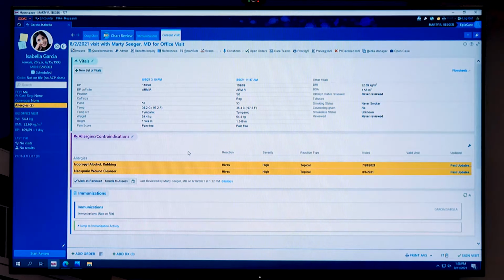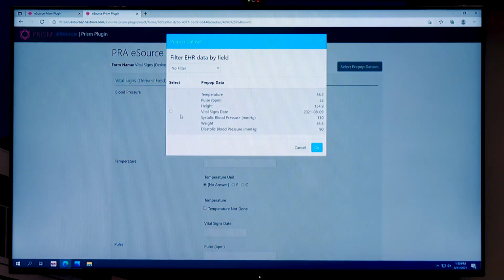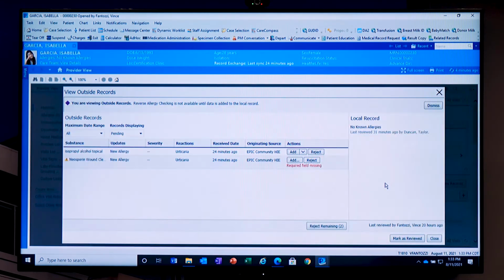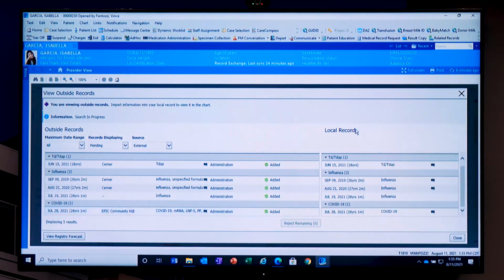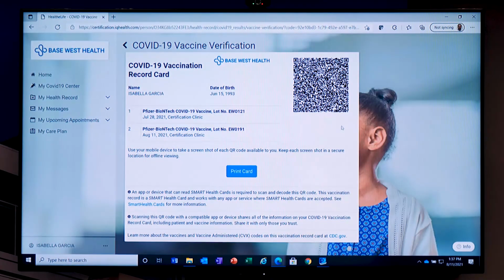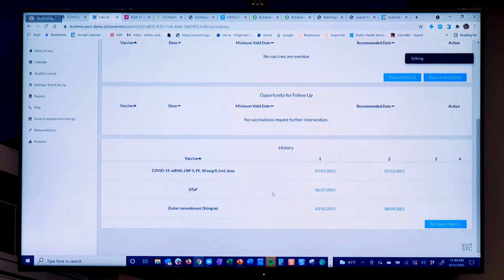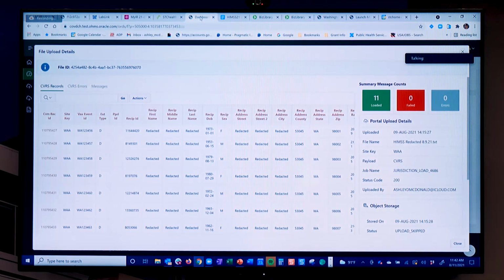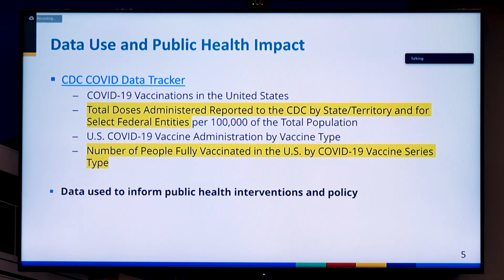HIMSS Interoperability Showcase - Journey of COVID-19 Vaccinations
Immunization information systems (IIS) can be an incredible tool in managing immunization data on many levels. In this scenario, Isabella Garcia, a 28-year-old nurse of mixed Hispanic/Native American/Native Alaskan heritage from Washington State, is an adult health clinical nurse specialist in the home nursing services industry. She has a five-year history of hypertension and a three-year history of diabetes, controlled on lisinopril and metformin. She has been immunized in the past against pertussis, tetanus, and diphtheria (DPT), as well as measles, mumps, and rubella (MMR) and is not sure about pneumonia. She works for an agency based in West Virginia, Nurses On the Go that provides per diem home nursing in multiple states. An employer has requested documentation of immunization for SARS Co-V2 for her to work there. She receives her first COVID-19 vaccine in her home state and travels on an assignment where she needs to complete her COVID-19 vaccine series before beginning her assignment. Each provider is able to query their local immunization information system for her vaccine history, and they each report the vaccination to their IIS. Both jurisdiction IISs are responsible for reporting their COVID-19 to the central data repository used by CDC to inform public health decisions locally and nationally. Learn more.

Participating Organizations: CDC, Cerner, Epic, ICON, STChealth

What is the Interoperability Showcase?
The HIMSS Interoperability Showcase™ is an educational experience produced for both in-person exhibits and digital events around the globe, including the HIMSS Global Health Conference & Exhibition. The interactive exhibition displays the exchange, access and use of healthcare data through profiles and standards in real time with live products currently in the marketplace.

Interested in participating in future demonstrations? Visit HIMSS Global Health Conference & Exhibition to learn more. Have questions?

Healthcare Information and Management Systems Society, Inc. (HIMSS) is a global advisor and thought leader supporting the transformation of the health ecosystem through information and technology.